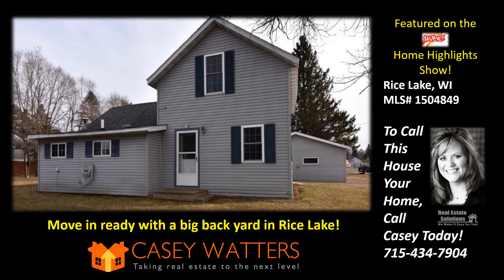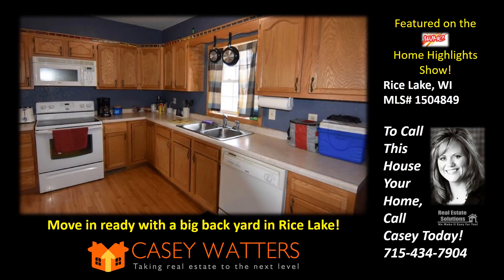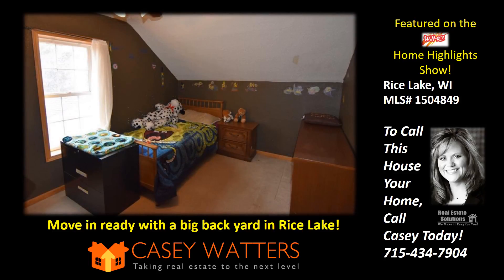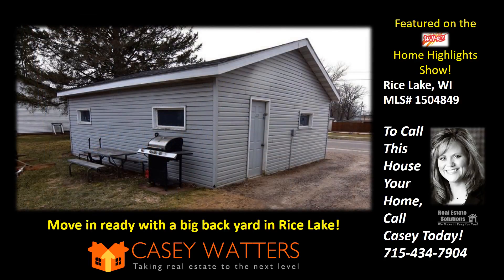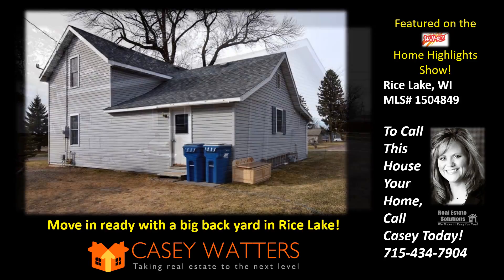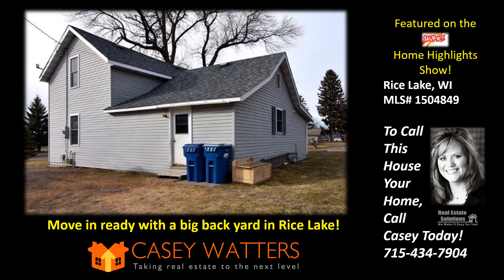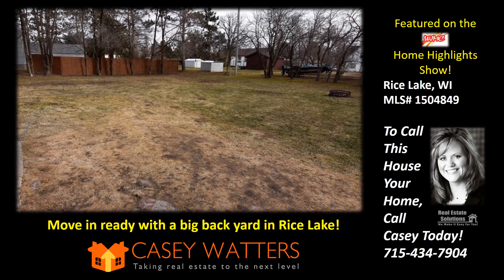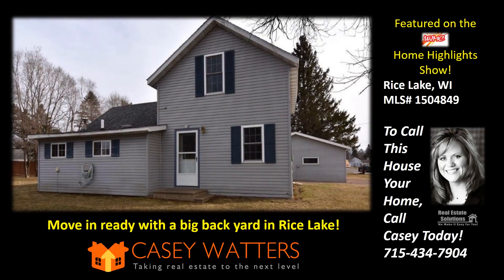Off Market Home Highlights- 104 Schnieder, Rice Lake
3 bedrooms, 1 bath home in the City of Rice Lake. Enjoy an open concept kitchen with eat in dining area with laminate flooring, main floor laundry, new windows, vinyl siding, and roof in 2009. Outside there is a two car detached garage with electricity and concrete floor. Located on a spacious city lot just walking distance from parks, schools, banks and grocery stores.